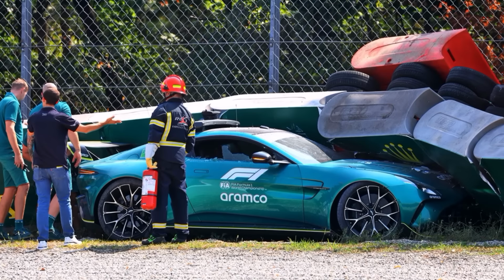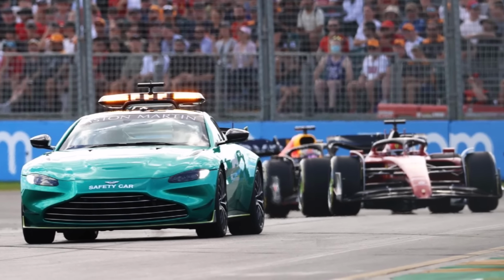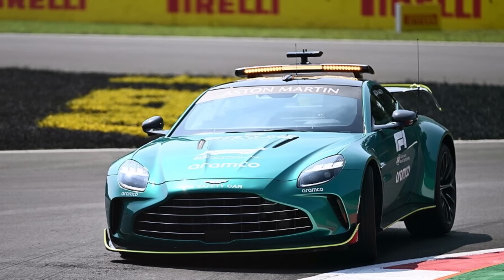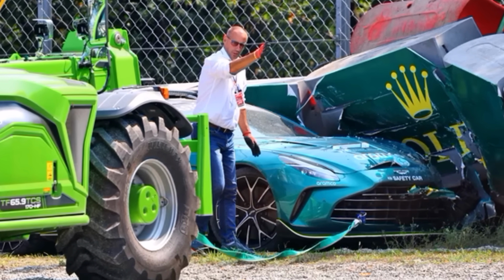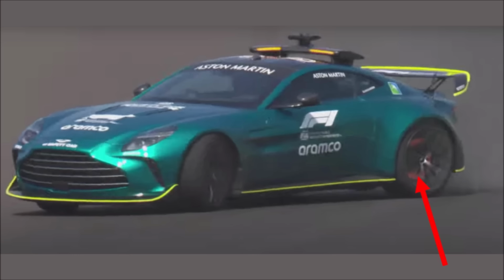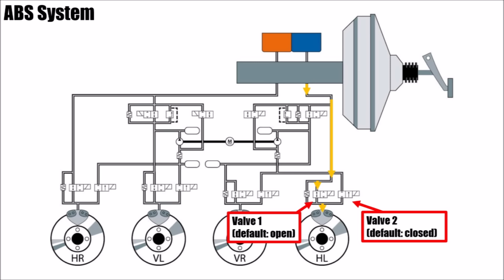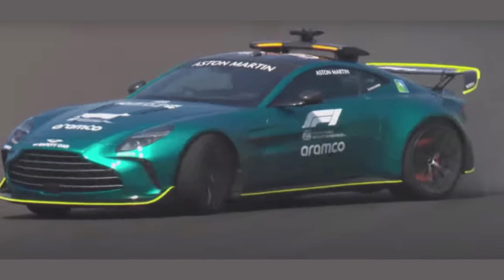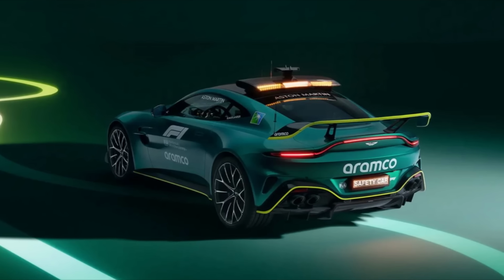F1 2024 - Odd Safety Car Crash in Monza - CLOSER LOOK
Let's take a closer look at the strange safety car crash in Monza!

Which details can we see in the footage?
What could have caused the crash?
Why did Bernd Maylaender bring the car into a controlled spin?

If you want to work in F1 Aero Design, check out my Career Accelerator Programme:
(Please mention you found it through my YouTube channel)